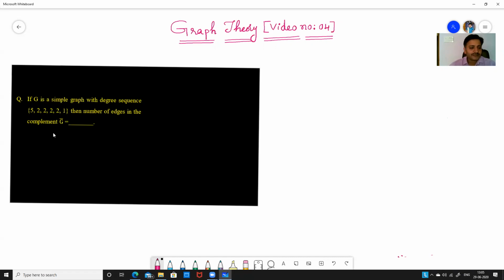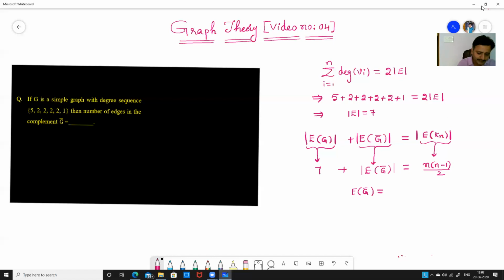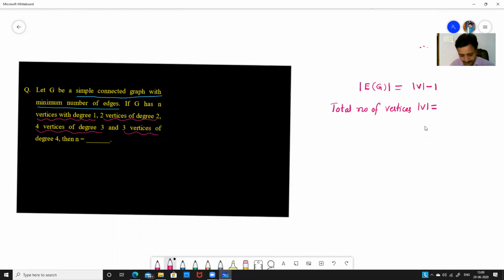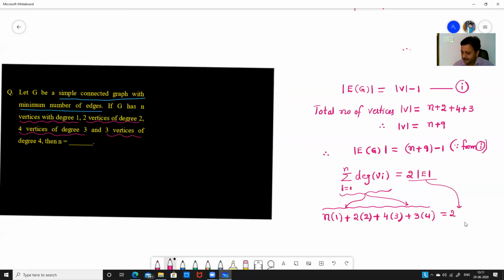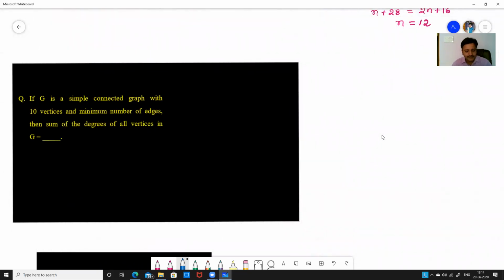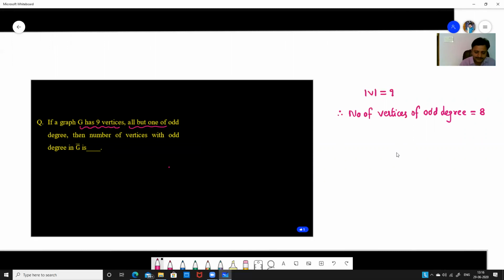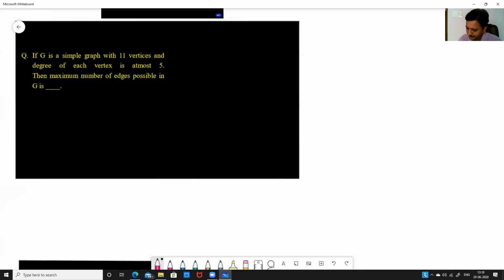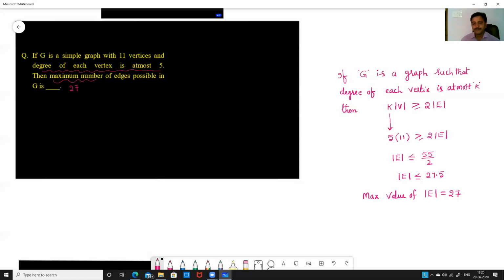10 Worked out example 2